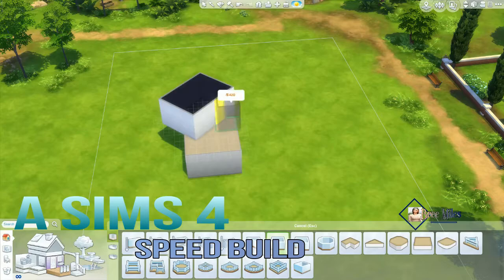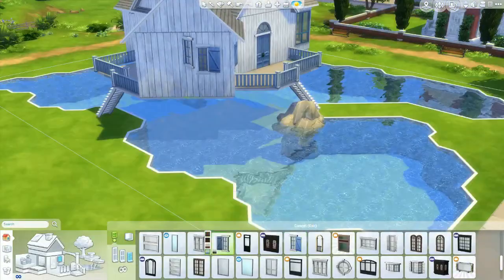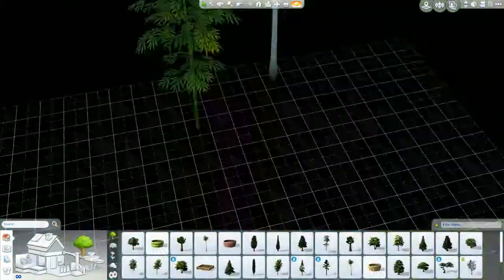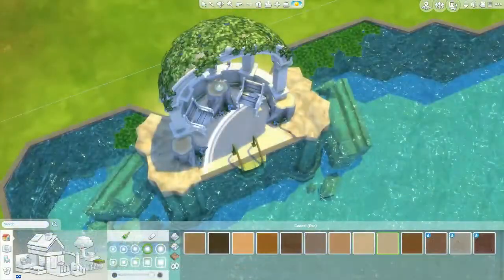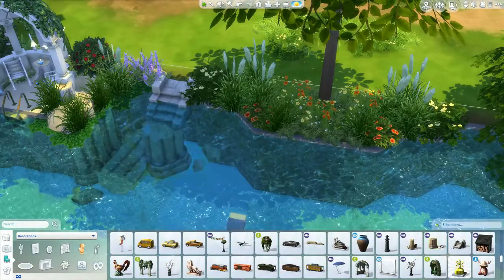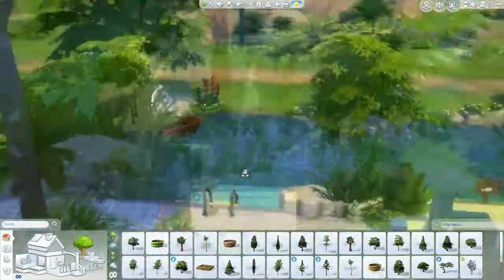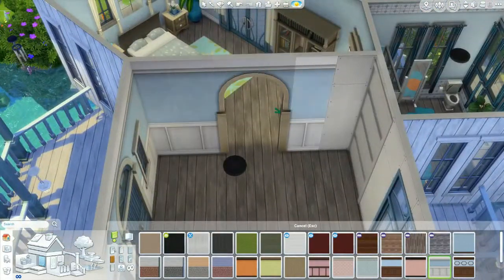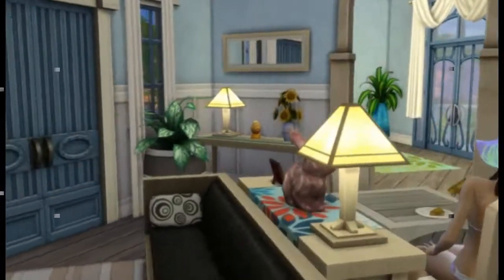A Sims 4 Speed Build By BreeMiles "River's Edge"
Hello i'm back with another Sims 4 Speed build. This house is called River's Edge becasue it is surrounded by water. It has 1 bed 1 bath and a beautiful swimming pool that you can also fish in. Enjoy.